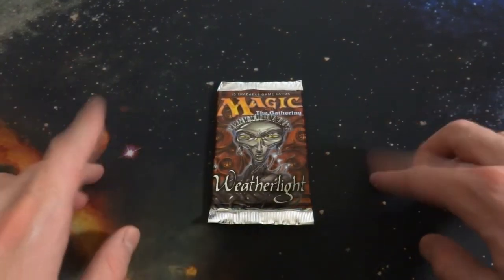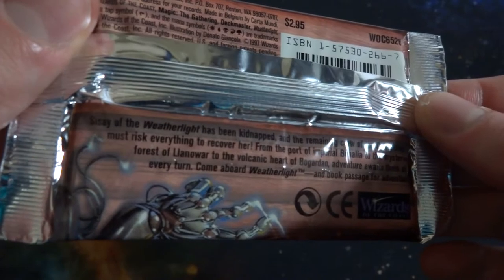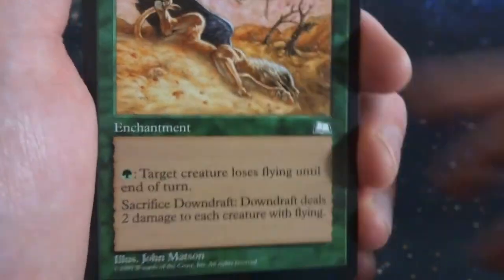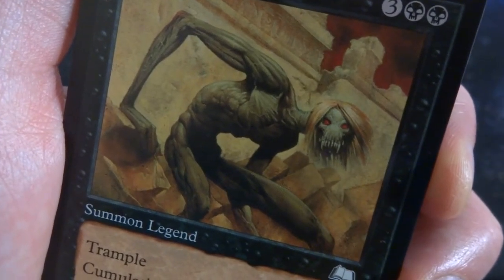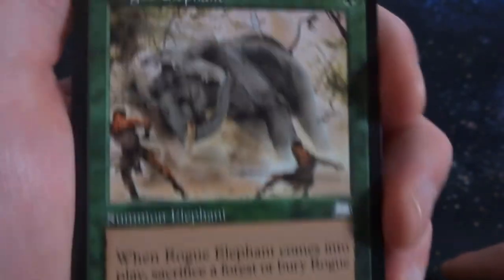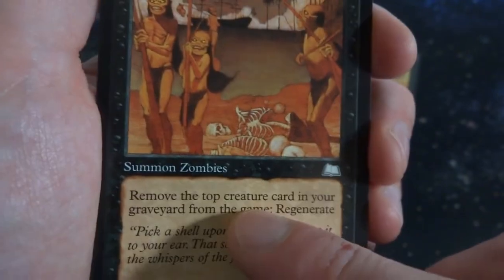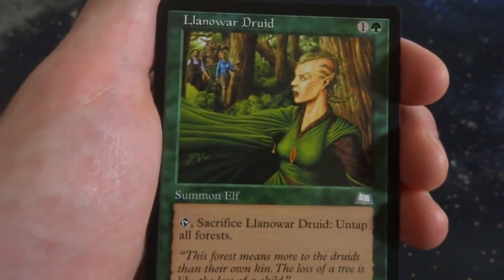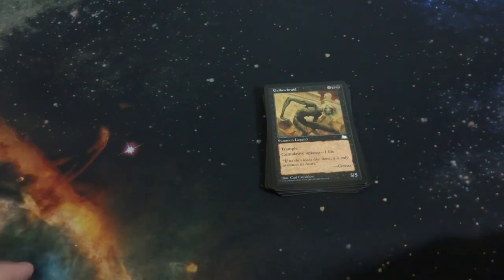Weatherlight Booster Pack Fun :D! - MTG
Lets check out this old Weatherlight Booster Pack from the card game Magic The Gathering

I hope you enjoy this as much as I do